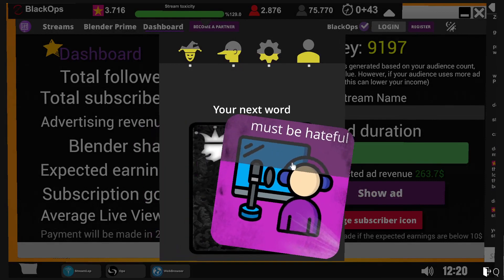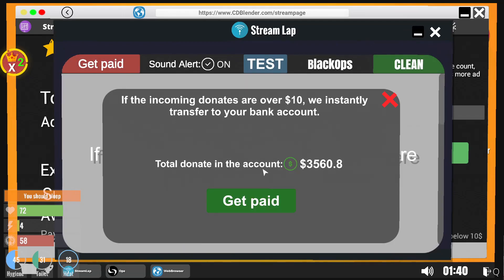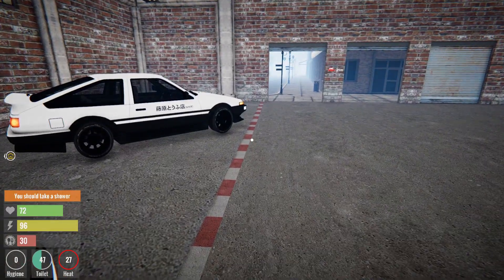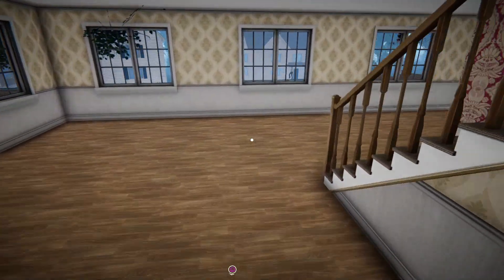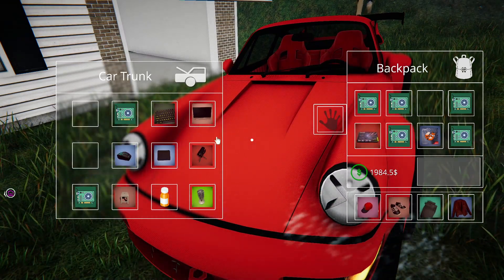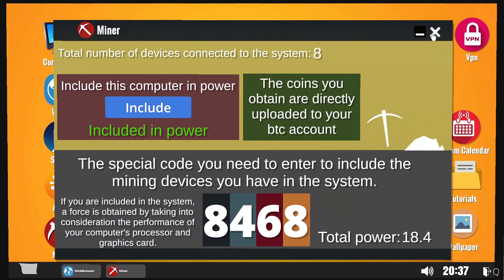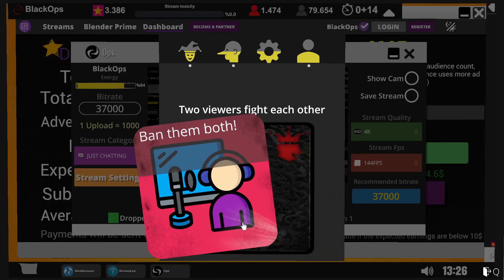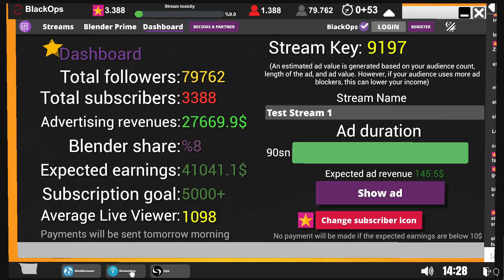Rich And Famous (Streamer Life Simulator Final Episode maybe)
variety gamer lets play streamer life simulator walkthrough streamer life simulator tips streamer life simulator hints